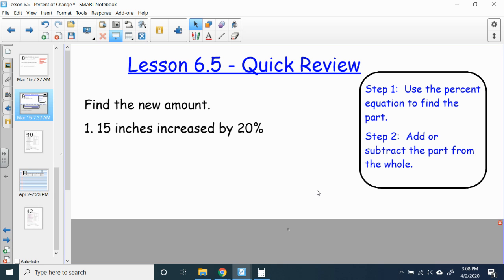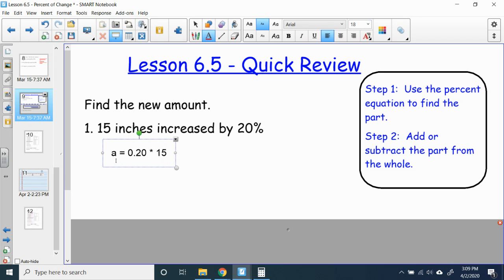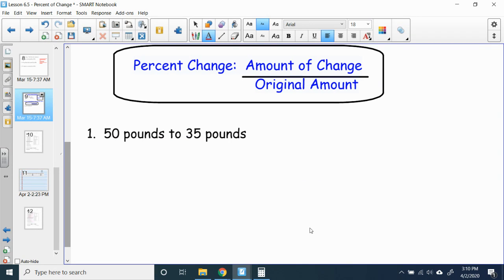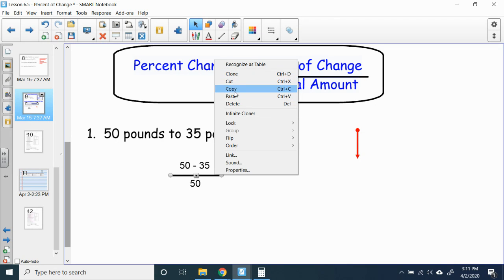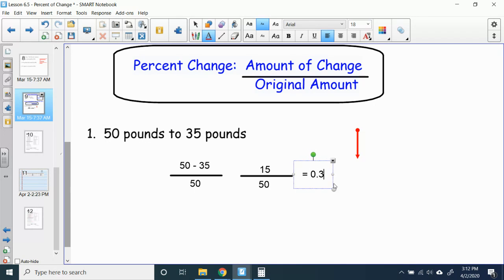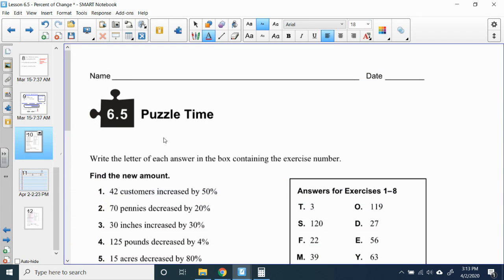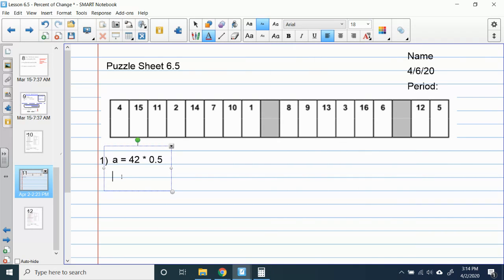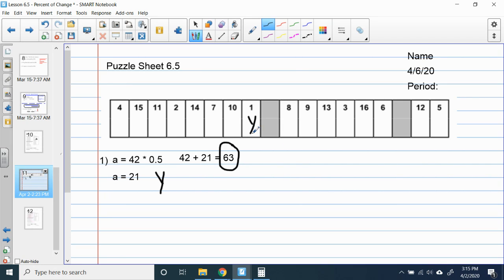Advanced Lesson 6.5 - Review - Day 3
Advanced Lesson 6.5 - Review Problems for Percent of Increase and Decrease